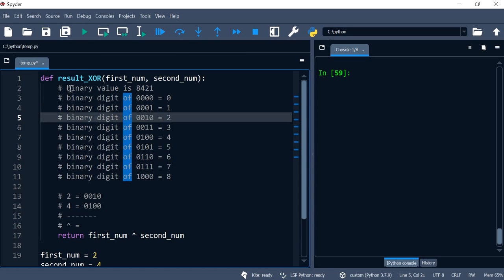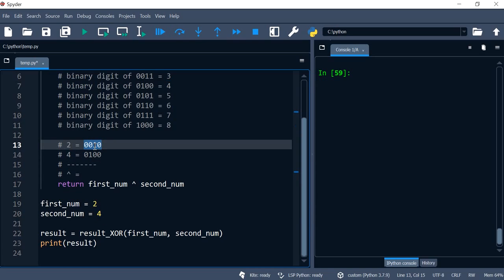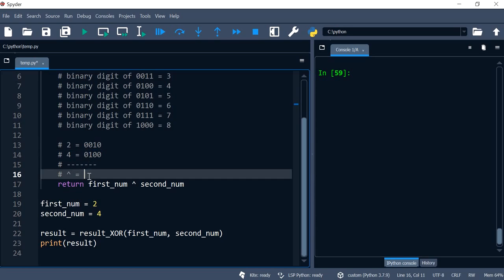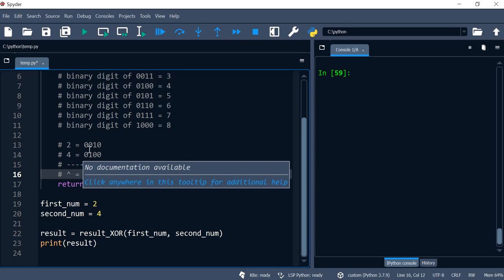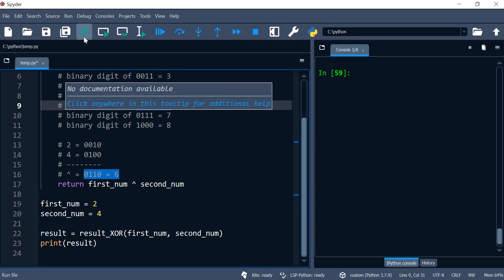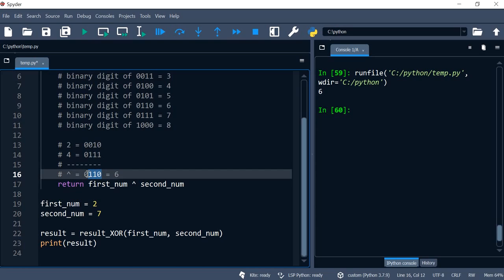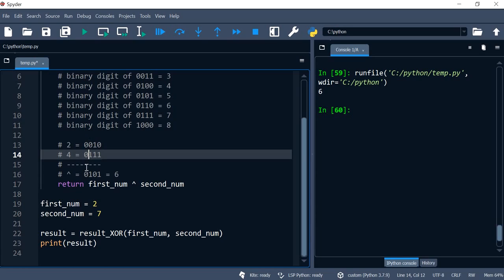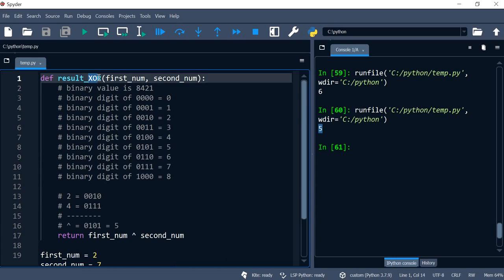Python 40: How the XOR (^) bitwise operator works.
How the XOR (^) bitwise operator works.